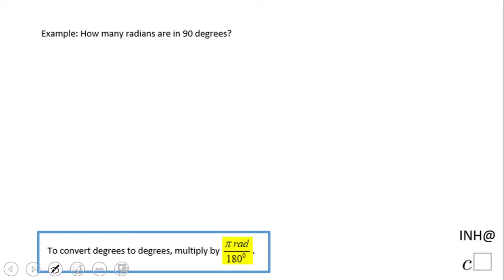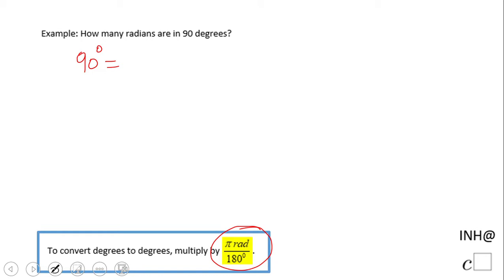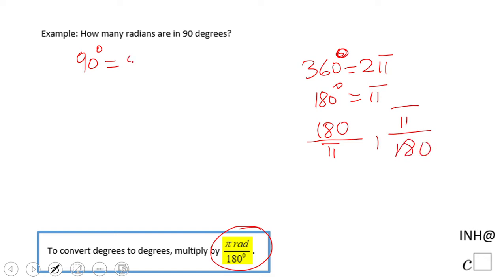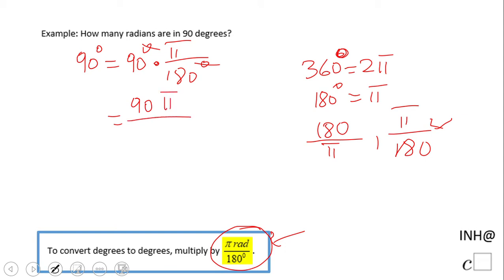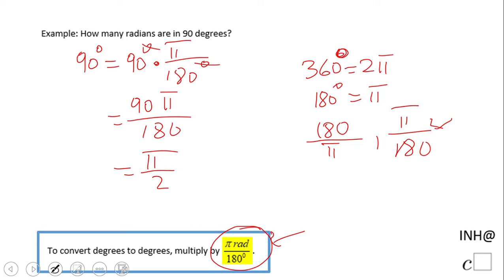INH: Degrees to Radians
This is an example of converting degrees in radians using the conversion factor.